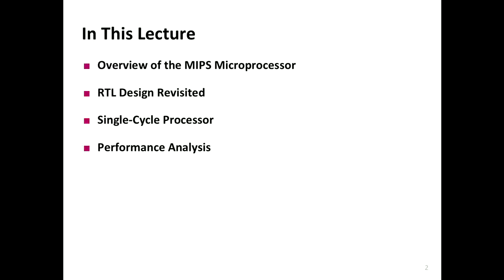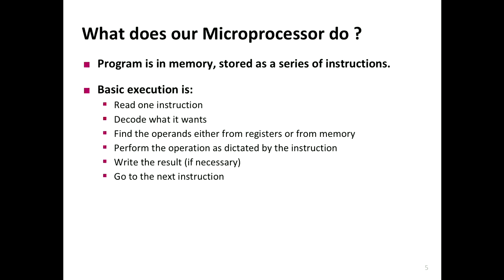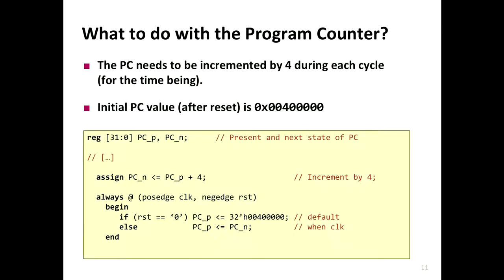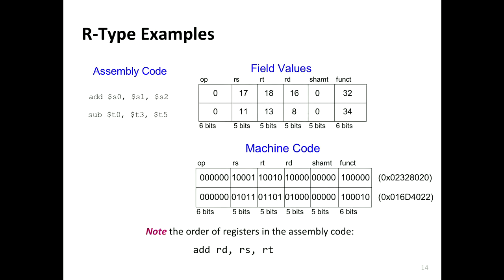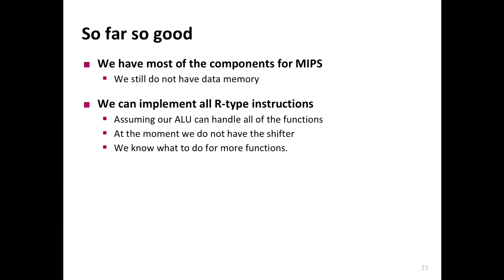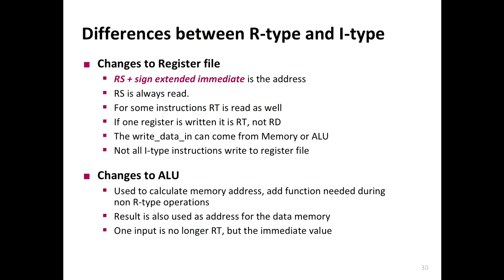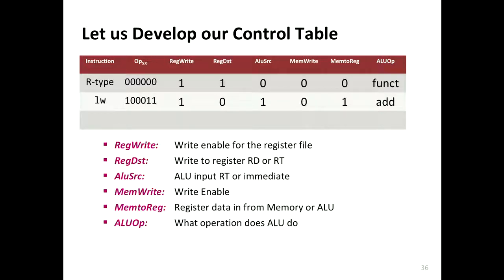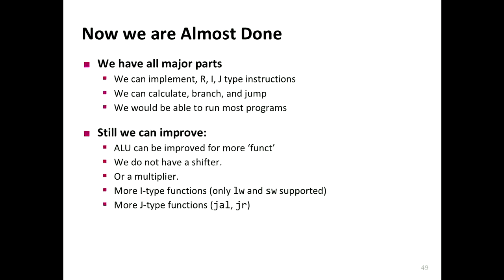ETH Lecture 08. Microarchitecture (30/03/2017)